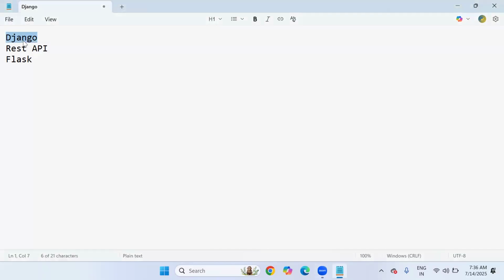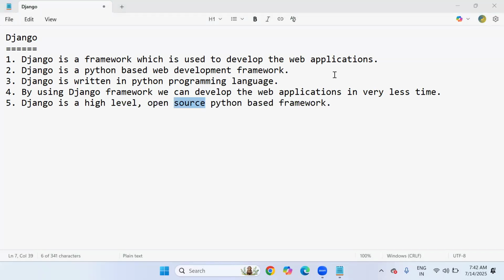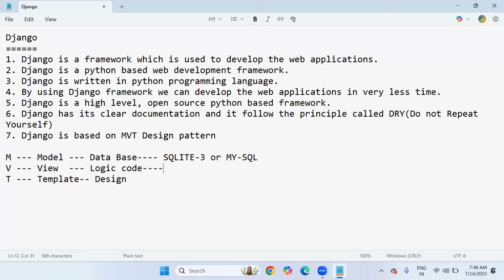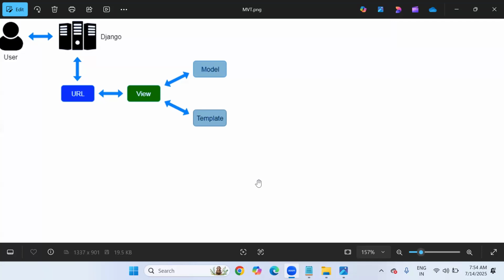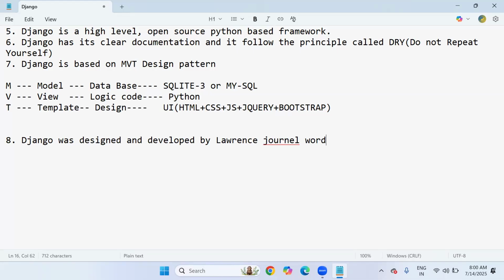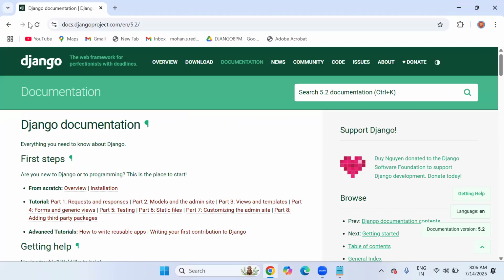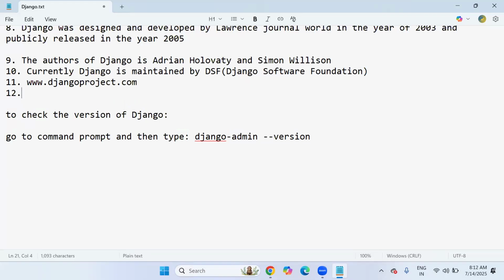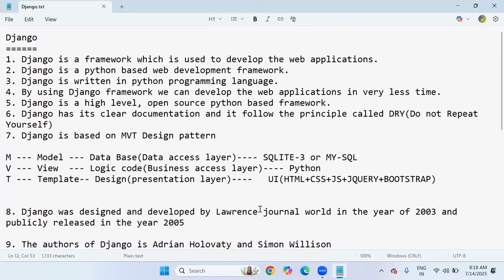DJANGO + REST API + FLASK tutorials || Demo - 1 || by Mr. Mohan Reddy On 14-07-2025 @7:30AM IST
DJANGO + REST API + FLASK with Real Time Project tutorials || Demo - 1 || by Mr. Mohan Reddy On 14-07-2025 @7:30AM IST
Java tutorial by durga sir